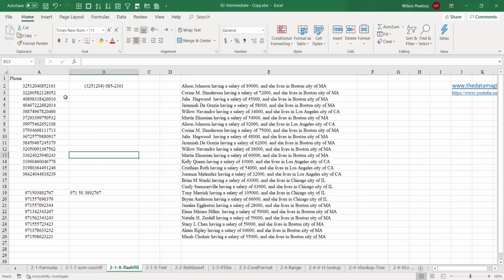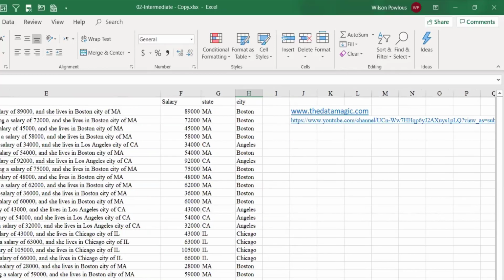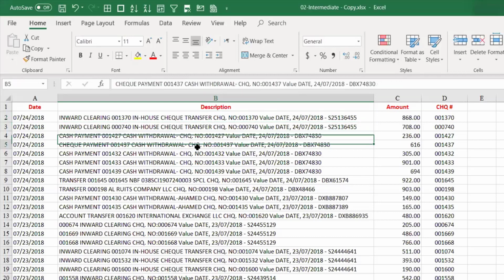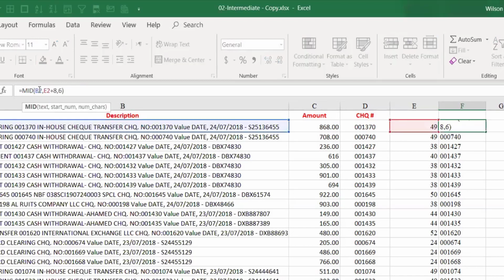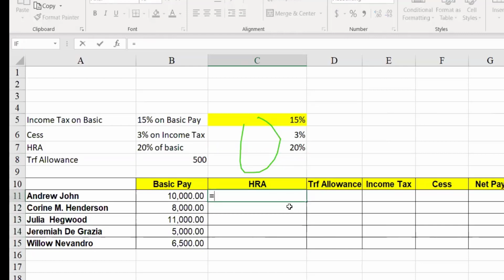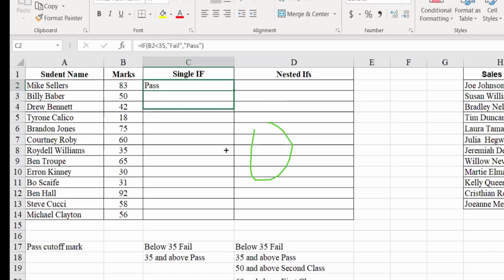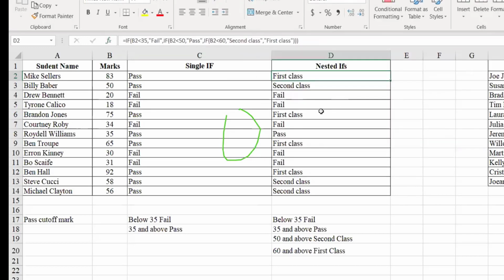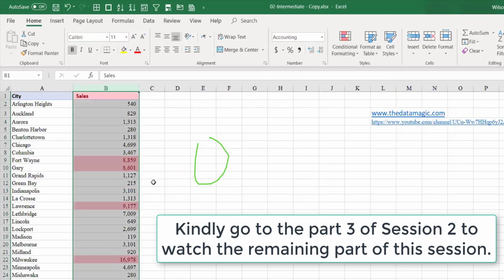Excel Training Session - 2 (Part 2 of 3)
This video is the recording of the part 2 of 3 of the Excel training session 2. This explains about how to use IF ELSE functions for grading, preparing the payroll of employees. Explains how to format phone numbers or extract certain data from the string using Flash Fill. Also shows how to get the cheque number from the bank statement using MID and FIND functions. Use the links given above to watch other videos of the same training batch.